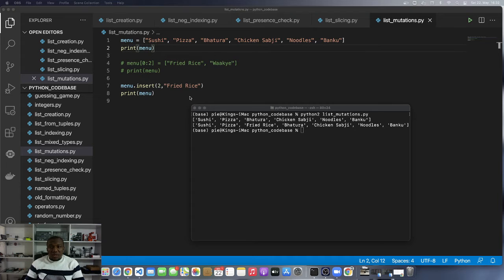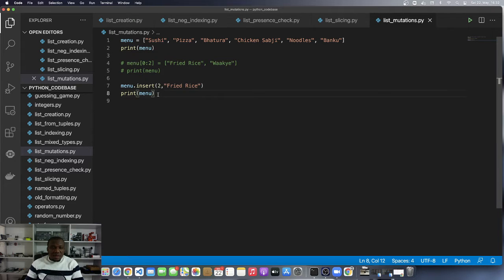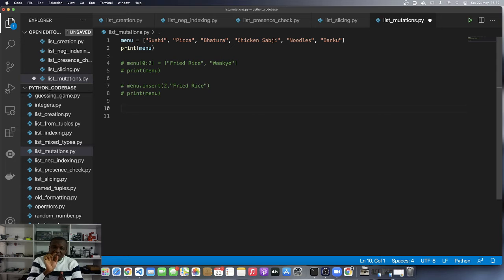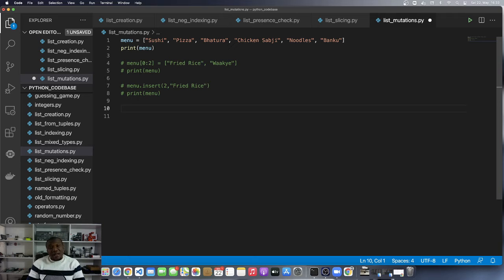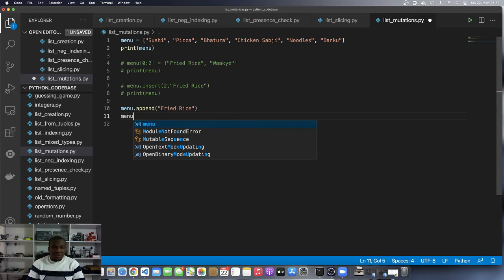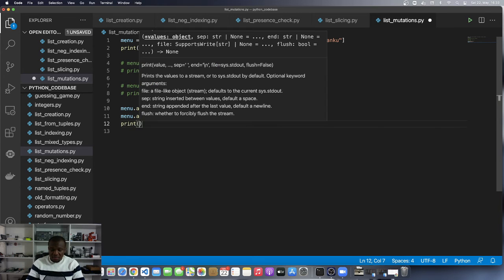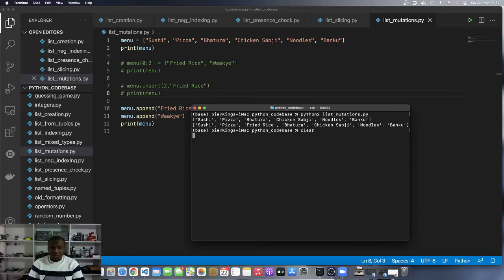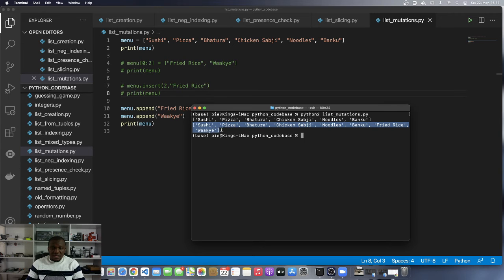Python Programming 87 : Appending To Lists